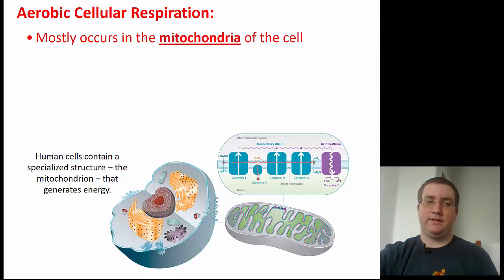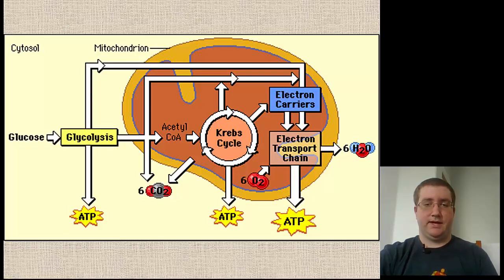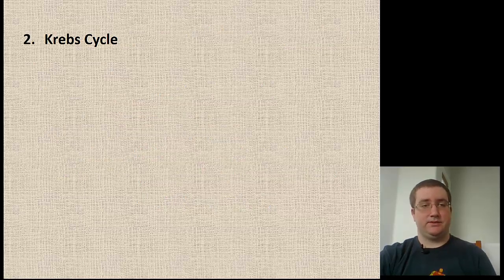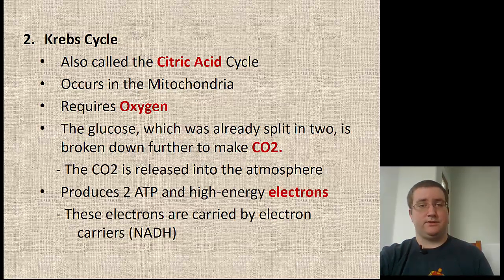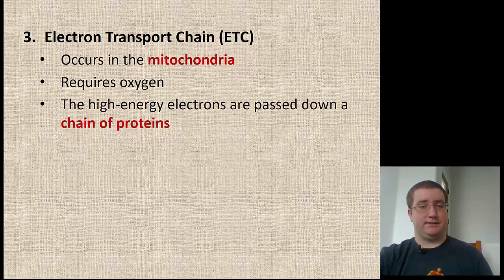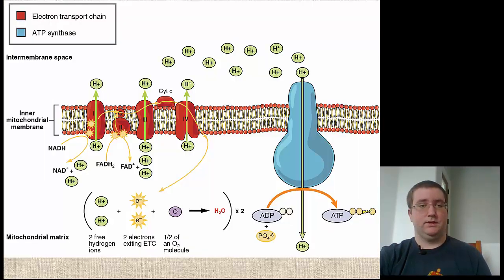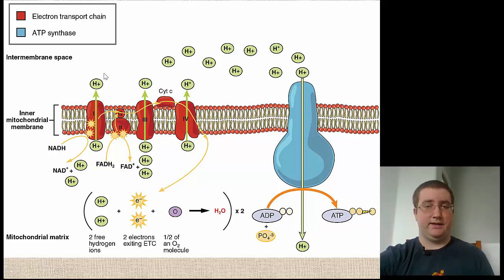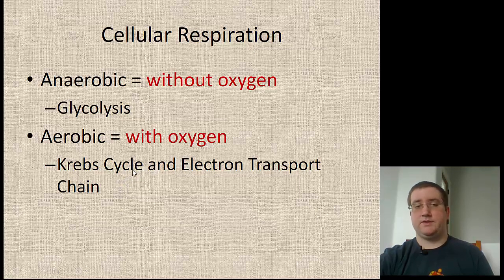Cell Respiration Honors Video